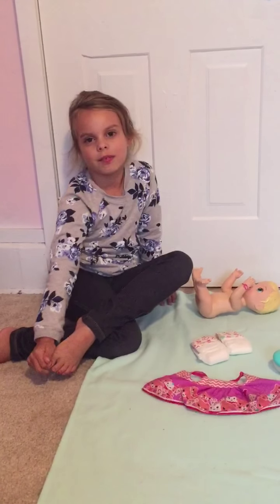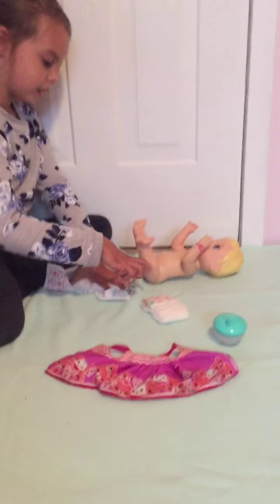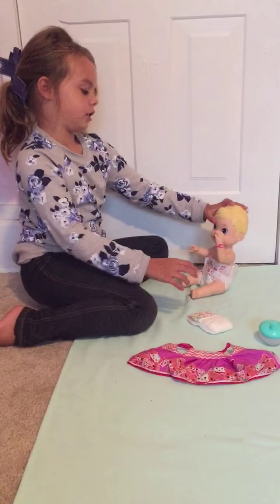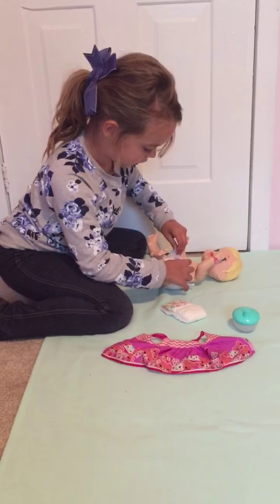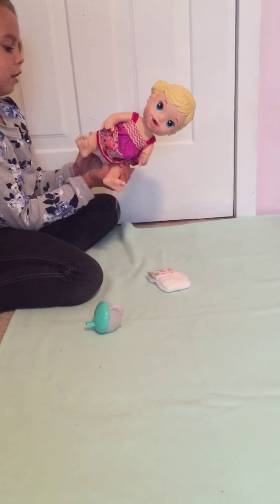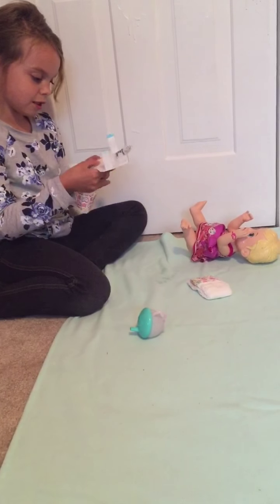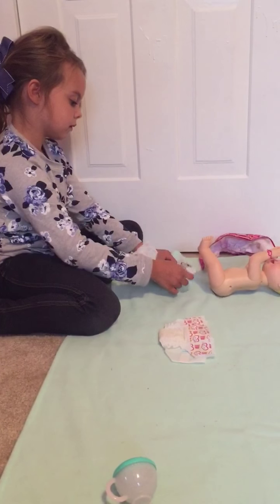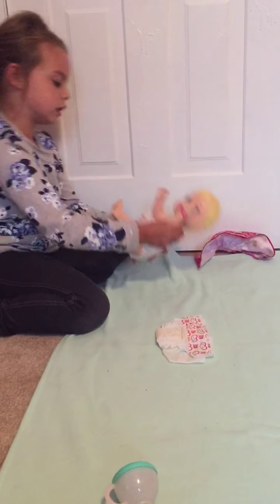Baby Alive.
Baby Alive demo